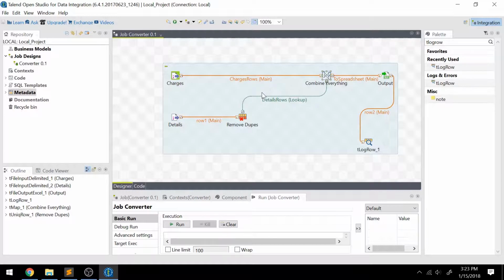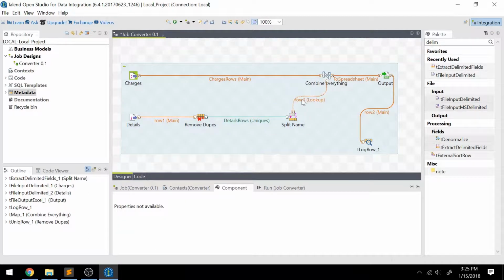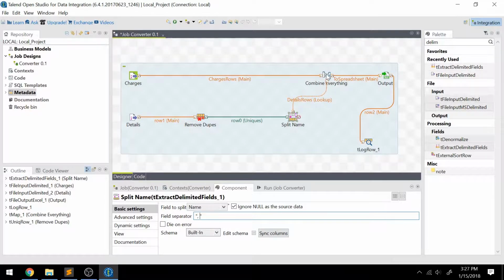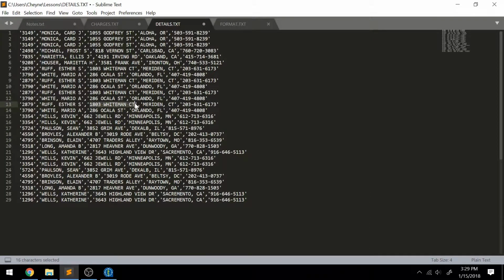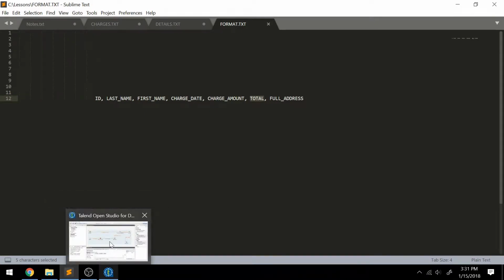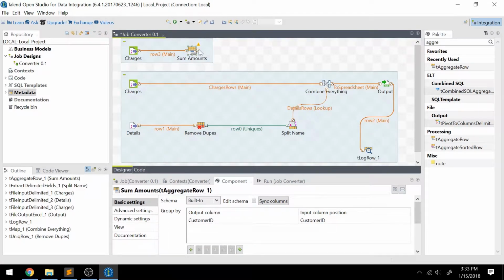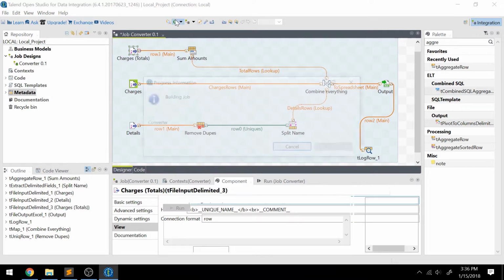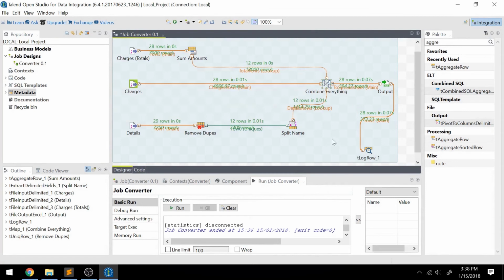Talend Open Studio - Simple Example - Part 2